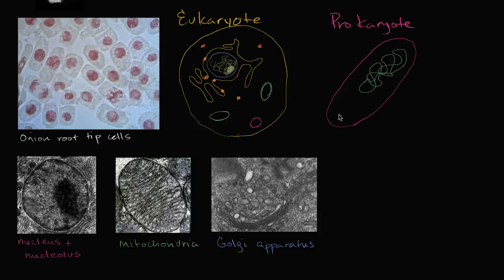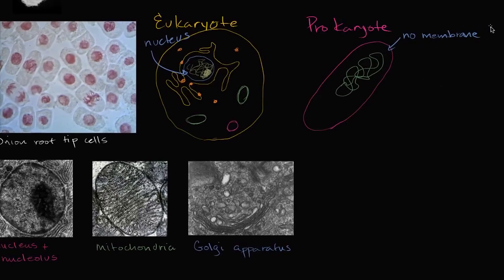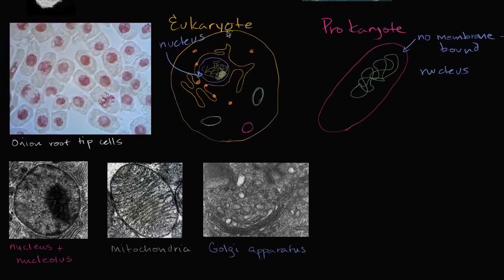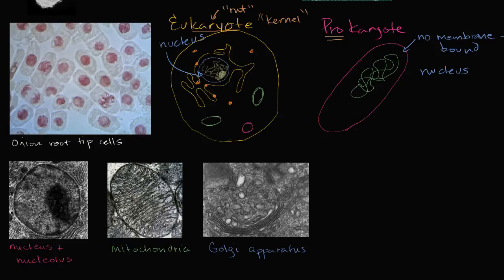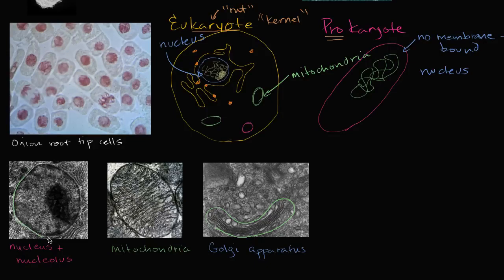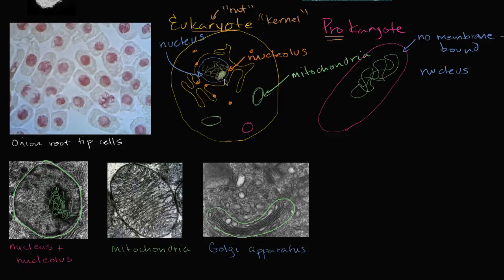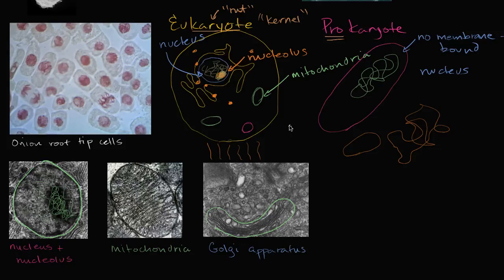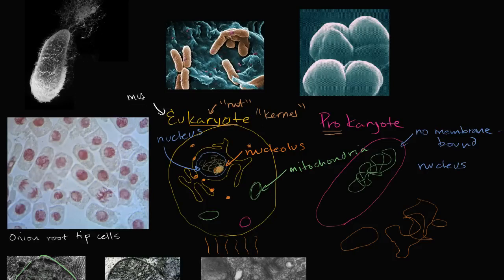Prokaryotic and Eukaryotic || Khan Academy